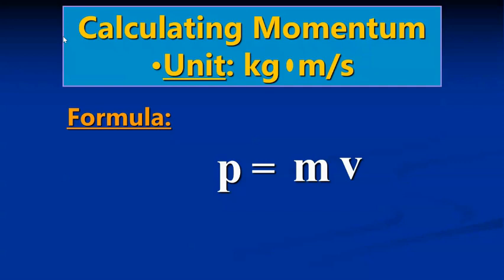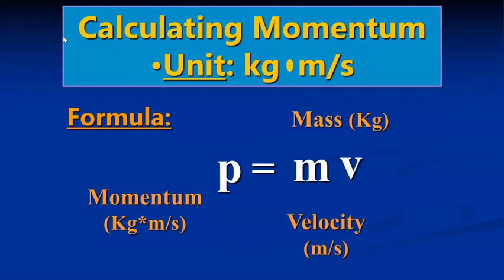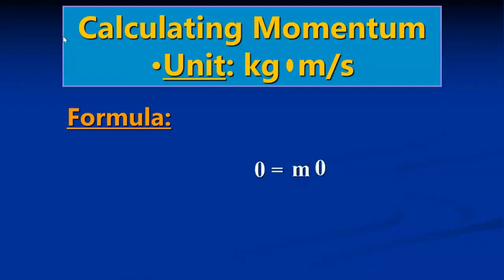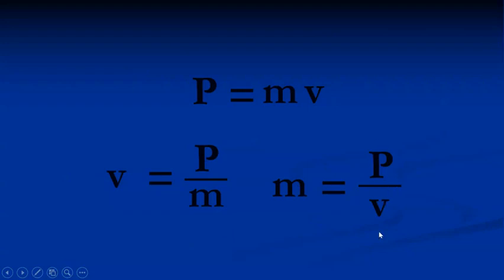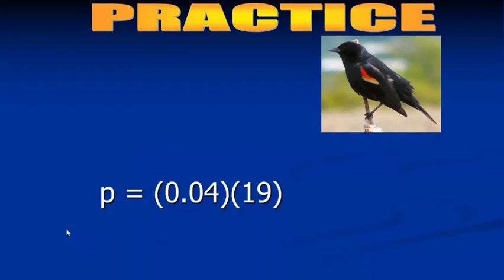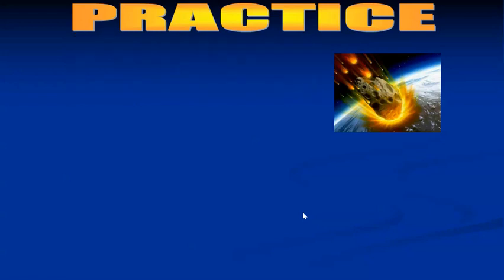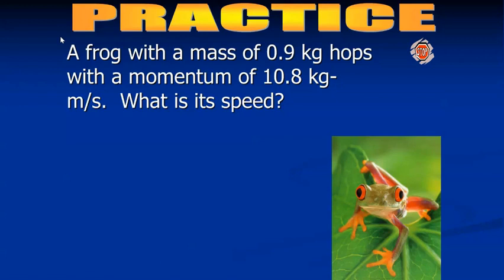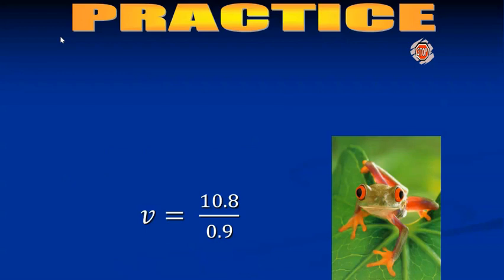Intro to Momentum. p = mV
This video describes what momentum is and gives quick examples of finding momentum, mass, and velocity.
What is momentum?  Momentum is defined as mass x velocity.  It really measures how difficult an object is to stop.  Use the equation p = mv to solve for momentum, mass, or velocity.
The standard unit for momentum is kg*m/s.  It is the product of the units for mass and velocity.  The unit for mass is kg.  The unit for velocity is m/s.
If you are asked to find the mass, divide momentum by velocity.  If you are asked to find the velocity, divide the momentum of the object by the mass of the object.